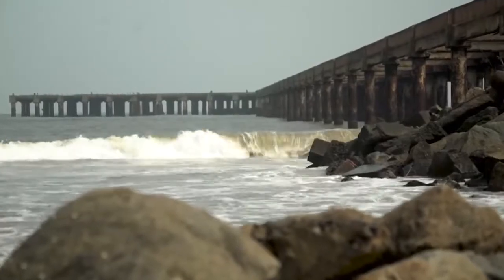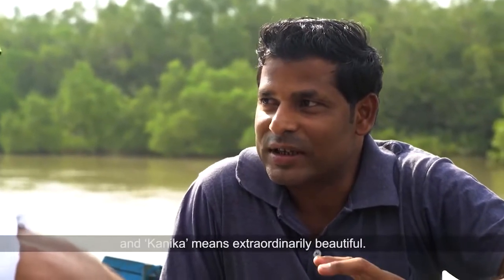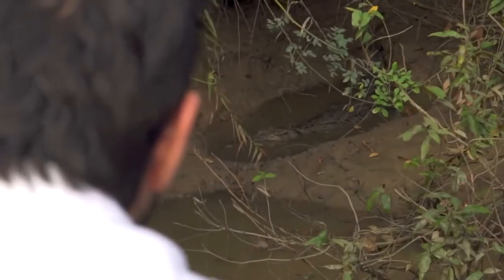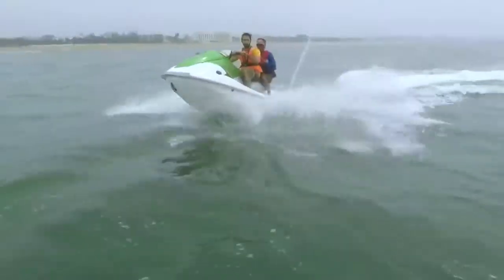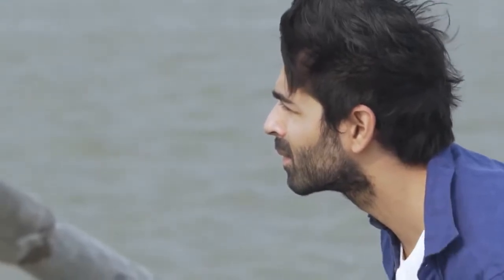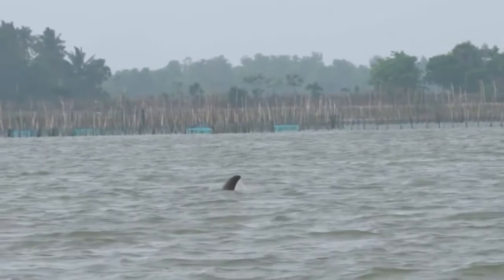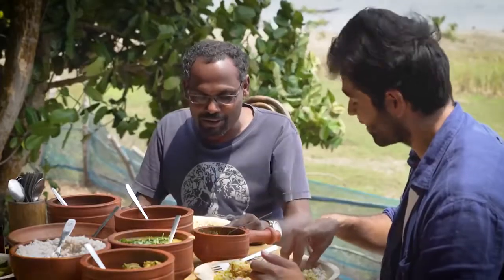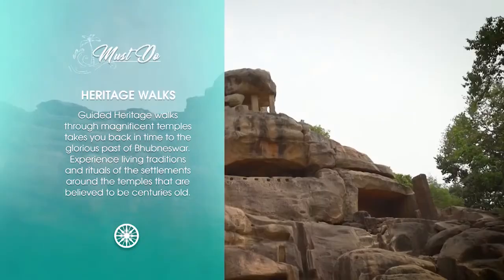Tour to ODISHA | Full Documentary | Puri | Bhitarkanika | Chilika | Bhubaneswar | Gopalpur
Odisha (formerly Orissa), an eastern Indian state on the Bay of Bengal, is known for its tribal cultures and its many ancient Hindu temples. The capital, Bhubaneswar, is home to hundreds of temples, notably the intricately-carved Mukteshvara. The Lingaraj Temple complex, dating to the 11th century, is set around sacred Bindusagar Lake. The Odisha State Museum is focused on the area’s history and environment.